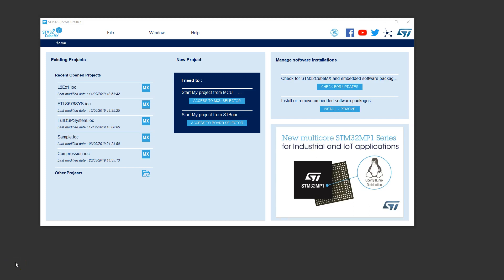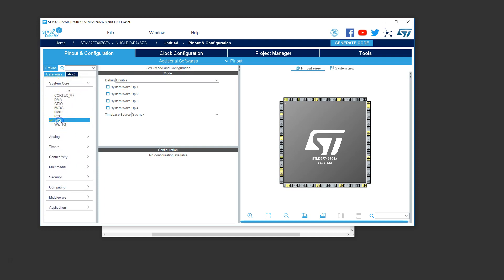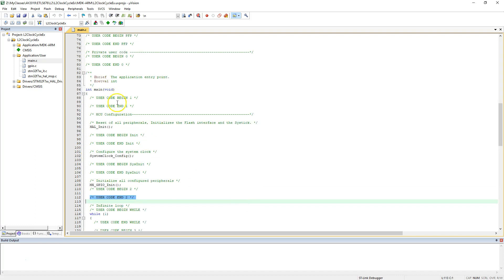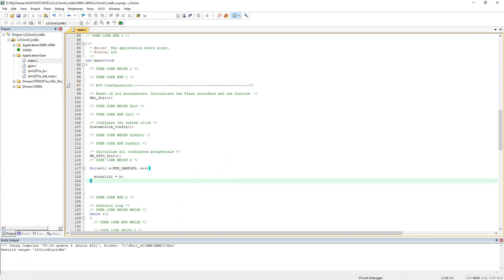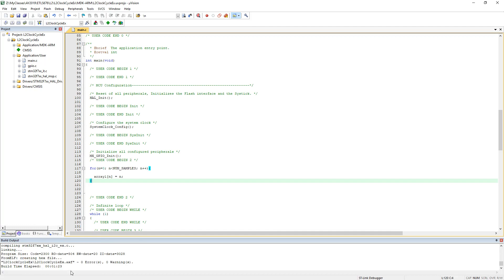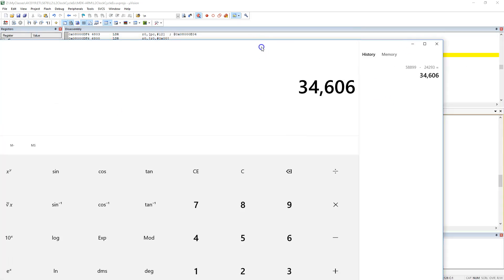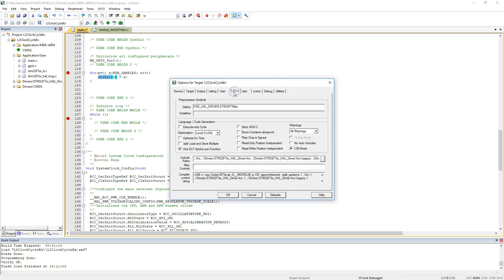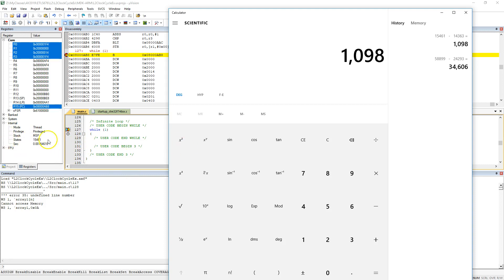Measuring number of clock cycles Keil uVision MDK ARM v5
This videos shows how to use STM32CubeMx to setup a Project and generate skeleton code for the STM32 Cortex M7 processor. It then shows how to use KEIL uVision debugger to calculate the number of clock cycles between two lines of code using breakpoints.